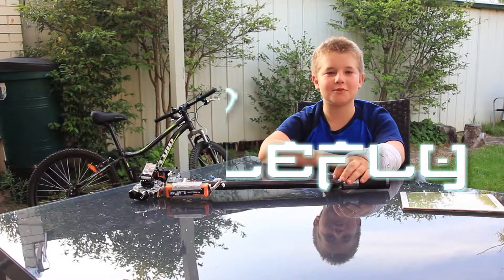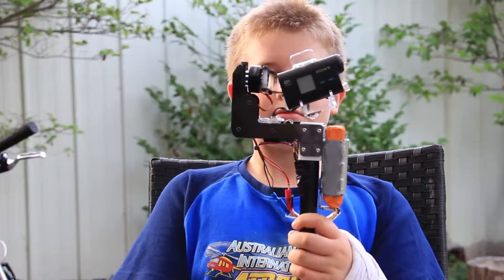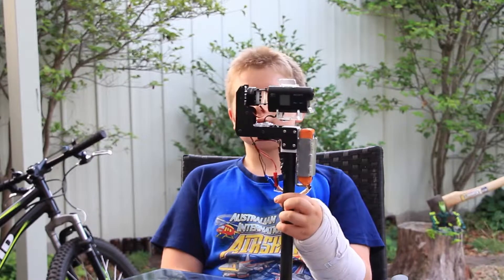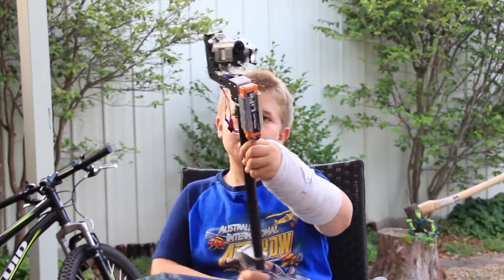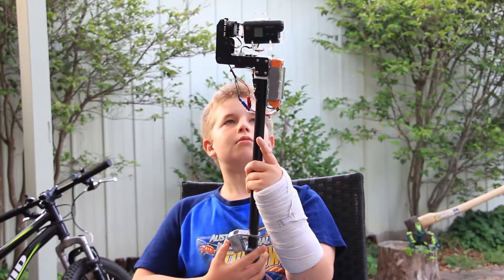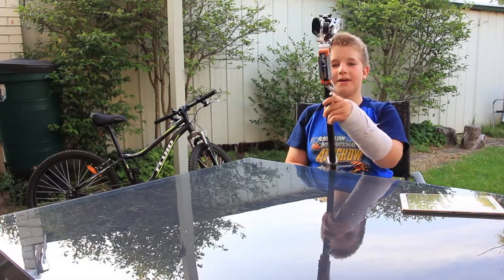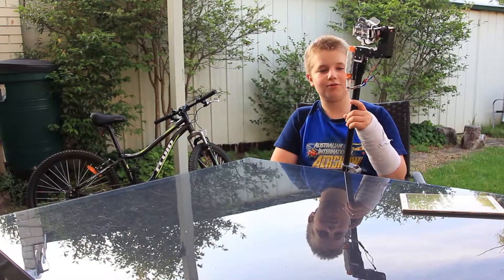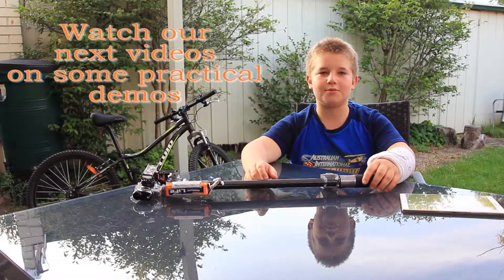Sony Actioncam Handheld Gimbal, Joystick Controlled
This is one of our latest projects that has successfully progressed to
a prototype stage.
 We have tested it in live applications and made some
pretty cool videos. However, this presentation is first.